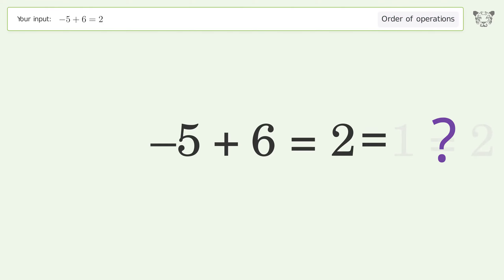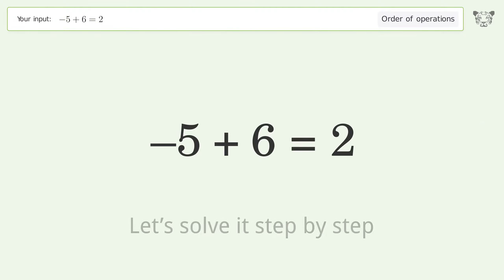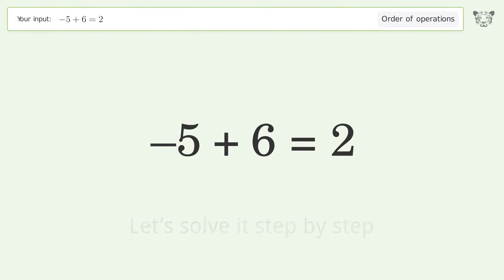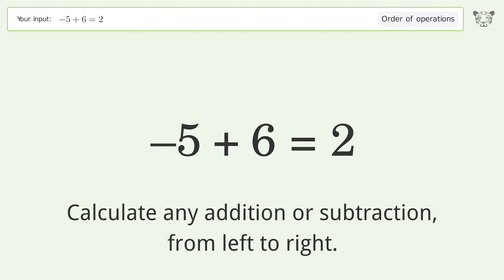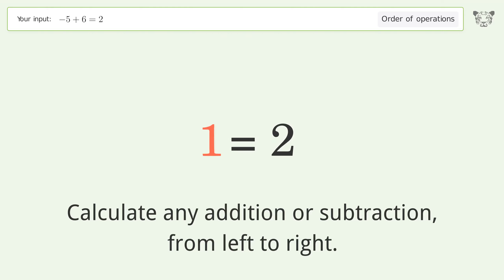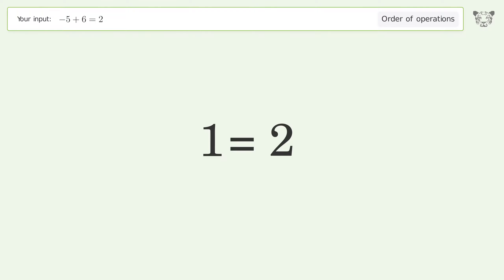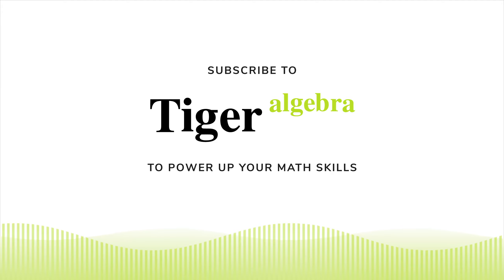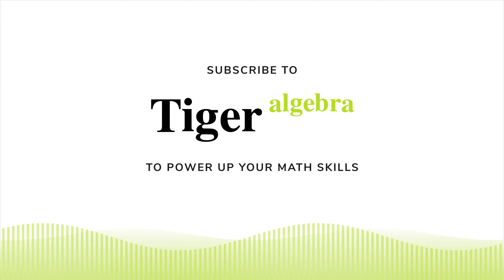Master Order of Operations: Solve -5+6=2 Step by Step!